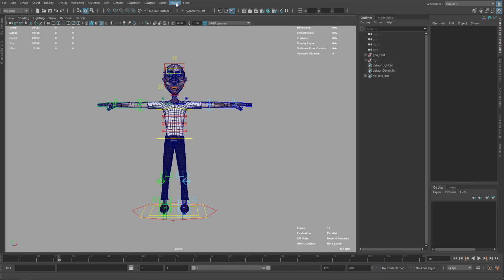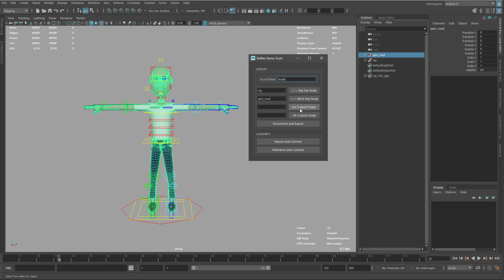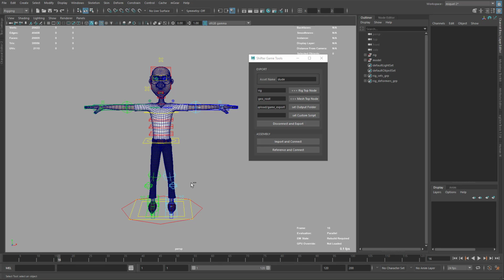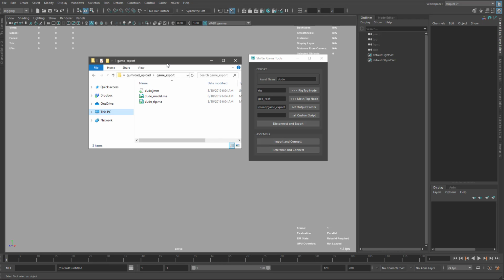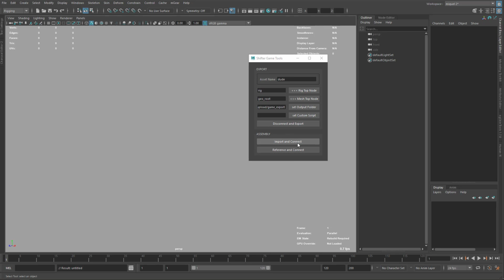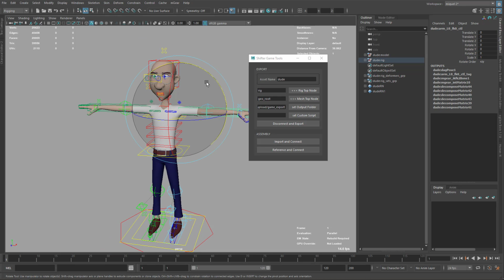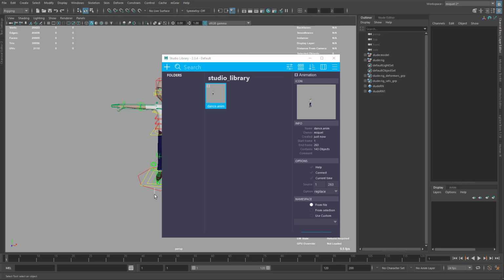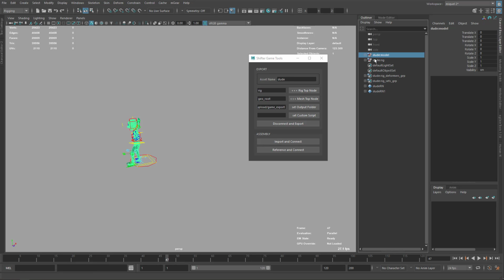mGear Basics: 18 game ready